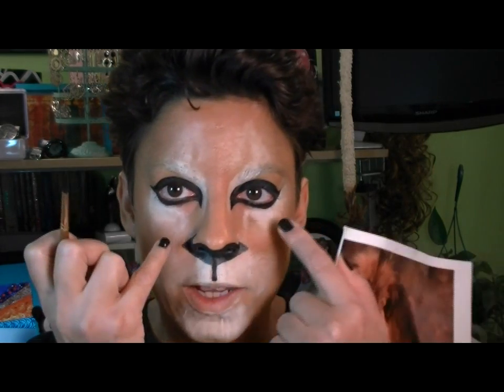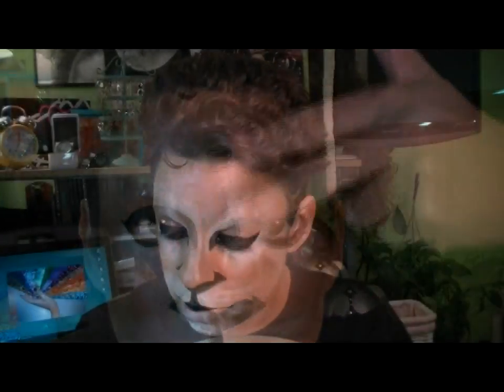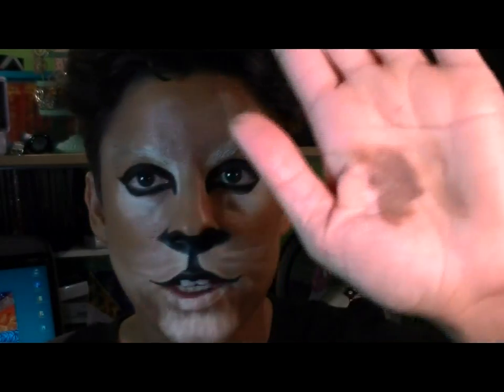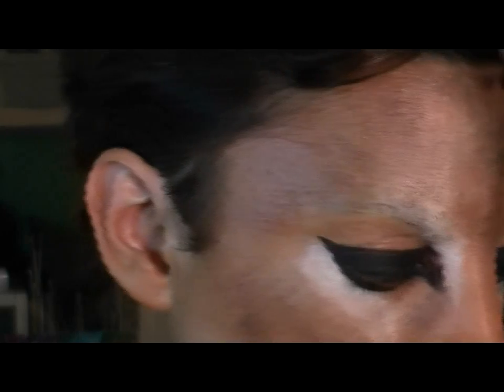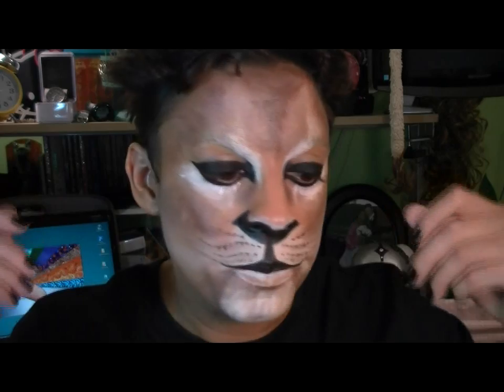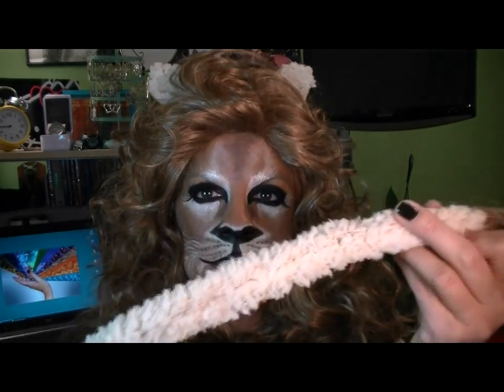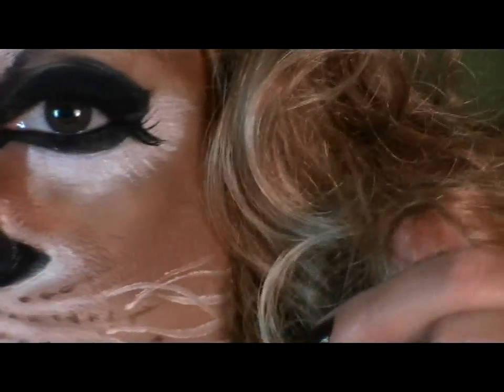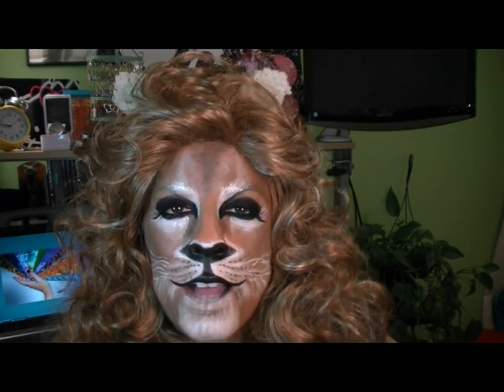Goddess Lioness - Part III - Halloween 09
Hi ya'll WooHoo! Part III.

Thanks for hanging in on this 3 part tutorial. Now you can explore your feline fascination!

All the products used will be listed on Part I.

Happy Halloween!

Peace
*E